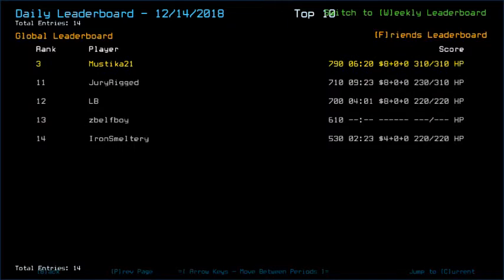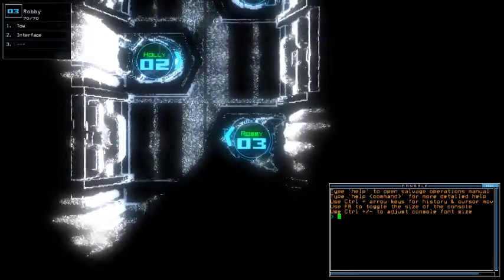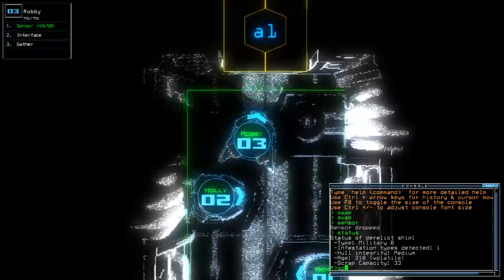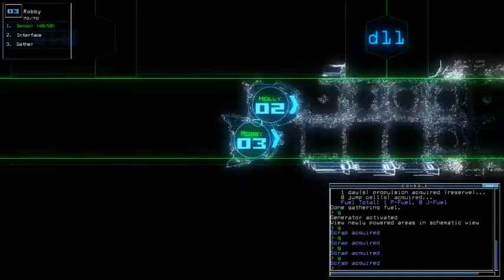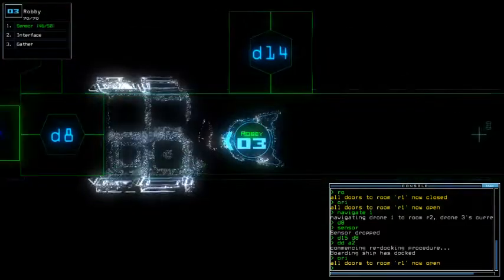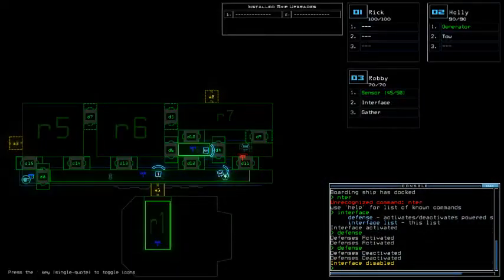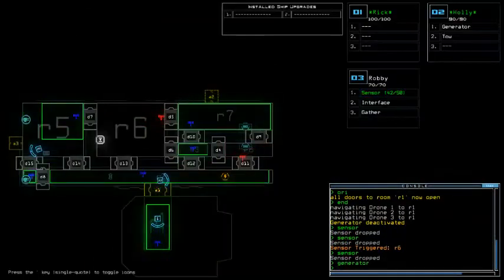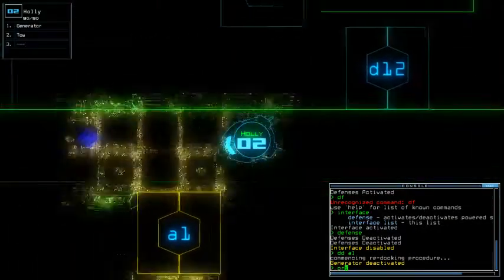Duskers Daily 15 Dec 2018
In a speed run mood, still couldn't beat Dano. Applaud ya, man.

Screenshot was taken from Nov 27, 2018 challenge. Money room, and dangerous room at the same time. Cuz swarms present at that day. Barely getting this much scraps in a room, excluding 3 hidden scraps it had.